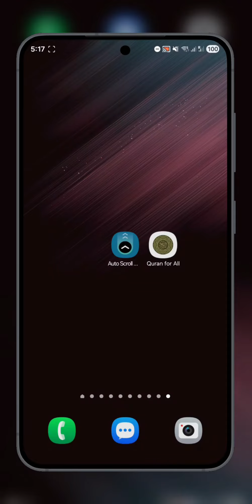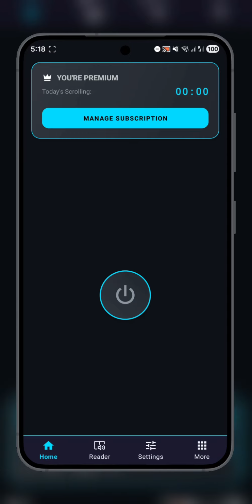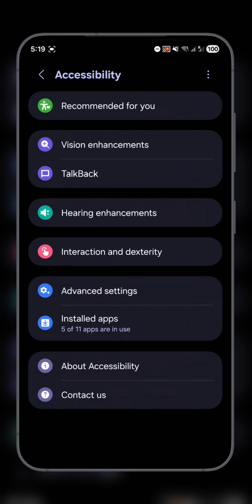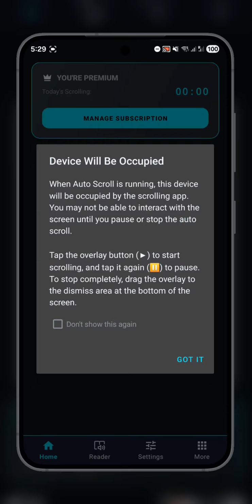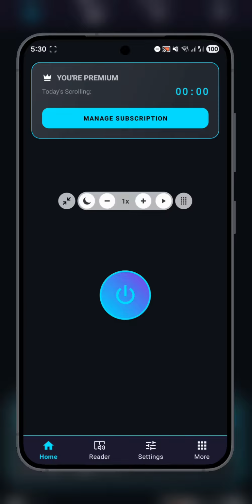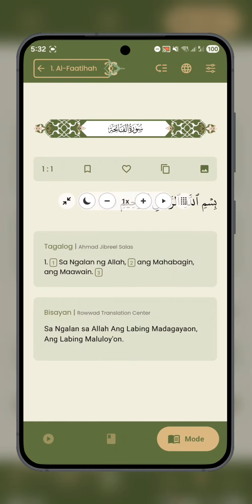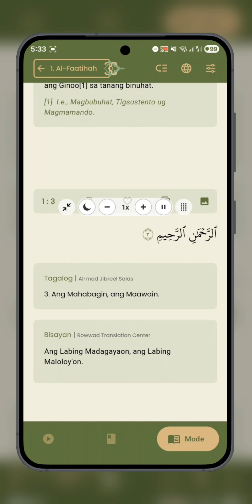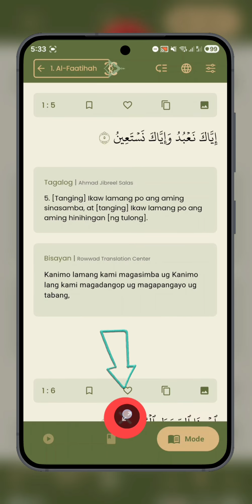Auto Scrolling Guide 2026 | English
Learn how to use Auto Scroll Master app auto scrolling in external apps or browsers.